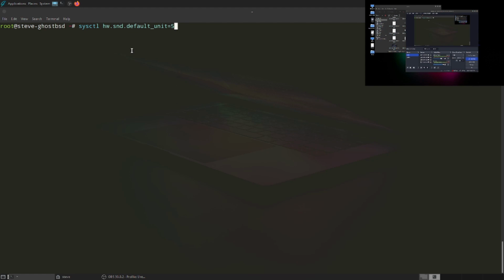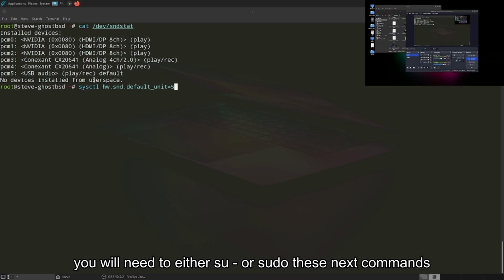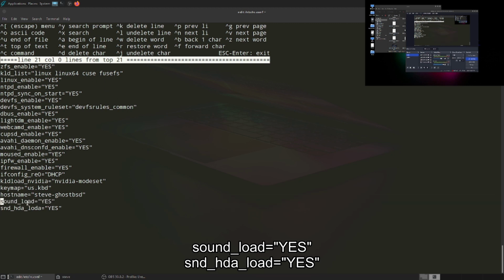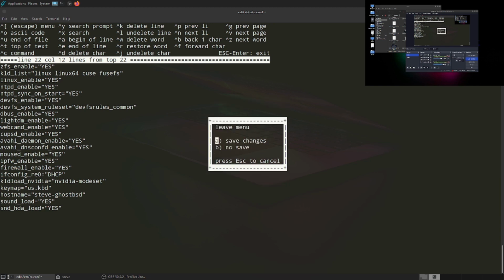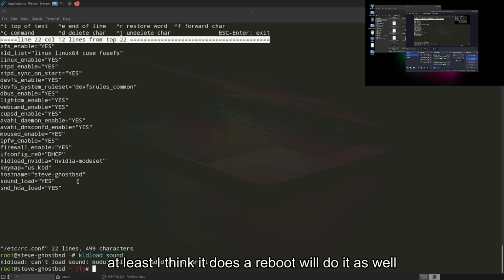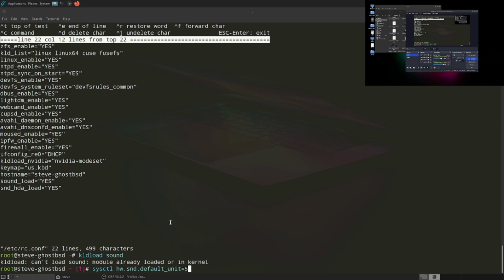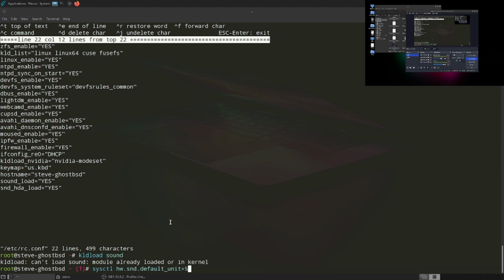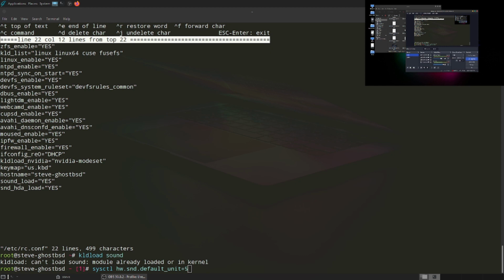GhostBSD 7 Days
I decided to vlog of my time using Ghostbsd over the last week since I installed it. I will be doing updates as time goes on here and there.
Credit where credit is due GaryH Tech's channel where I got some of the information in this video the rest is sources on the internet and from the freebsd website.